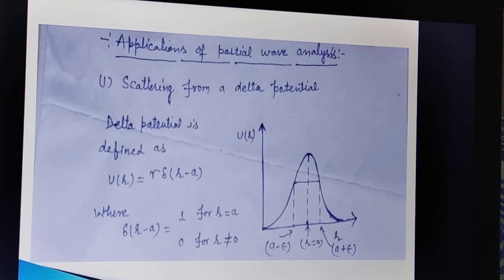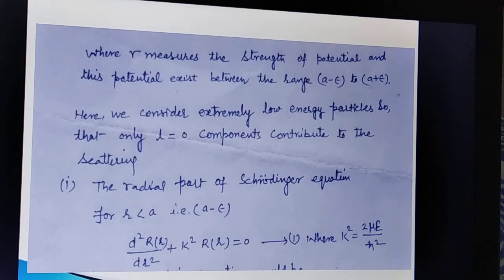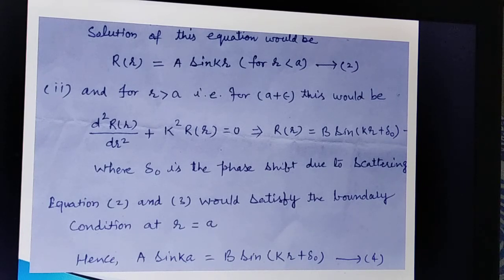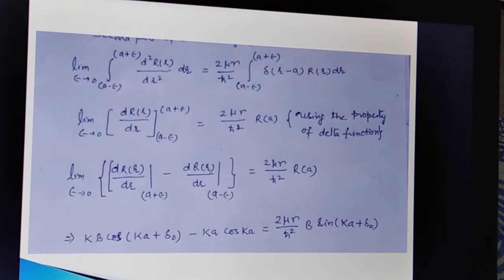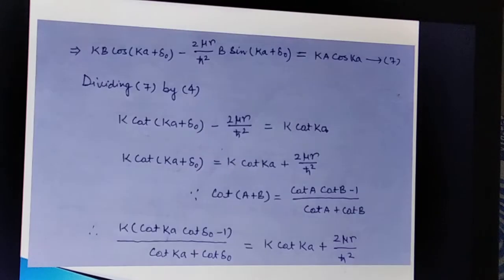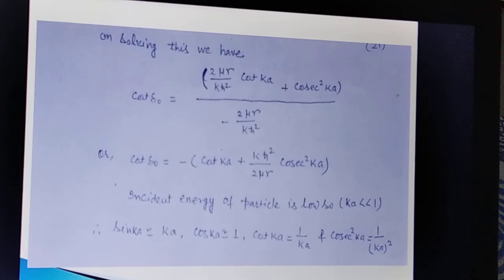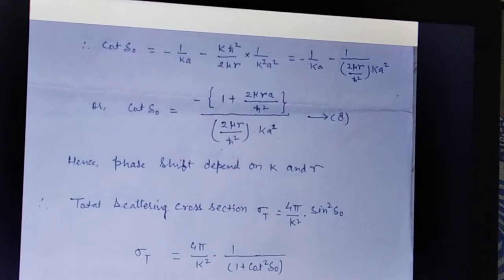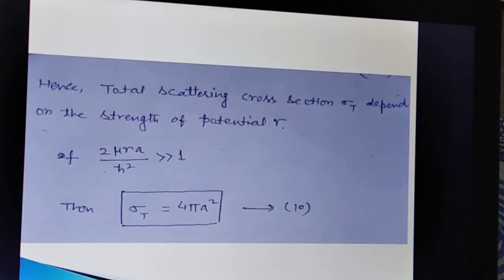Applications of partial wave analysis Part 1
Scattering from delta potential